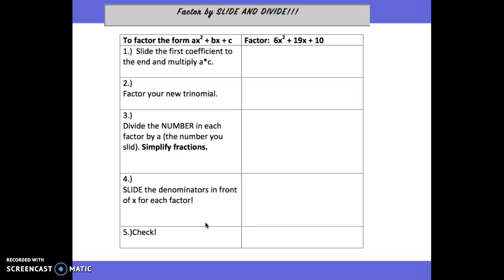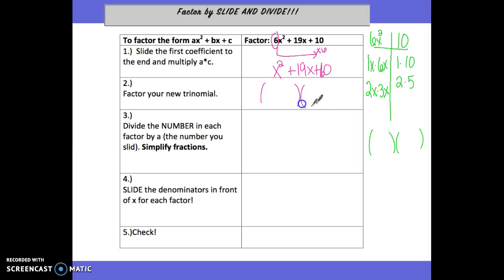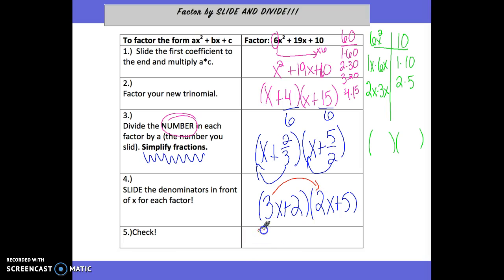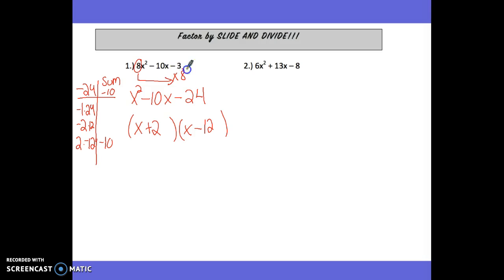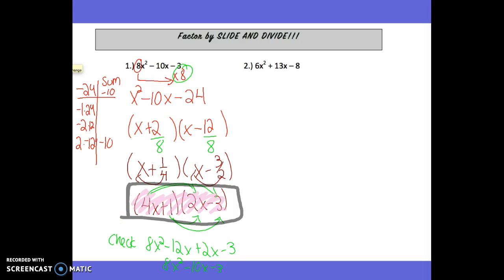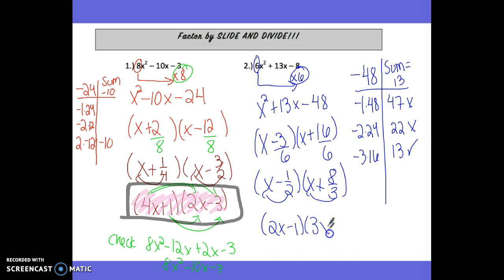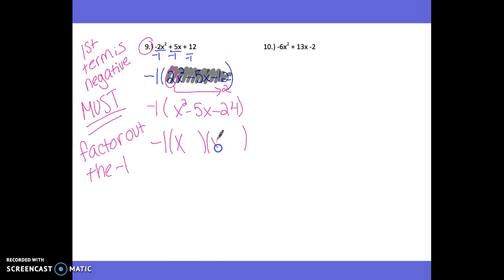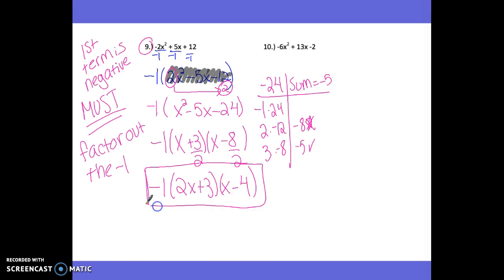8 4 Factoring by Slide and Divide